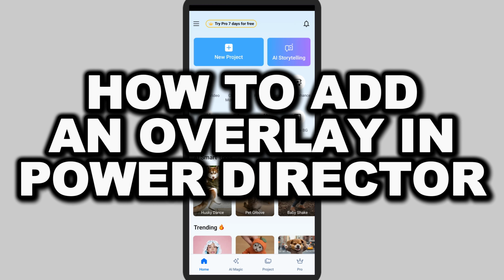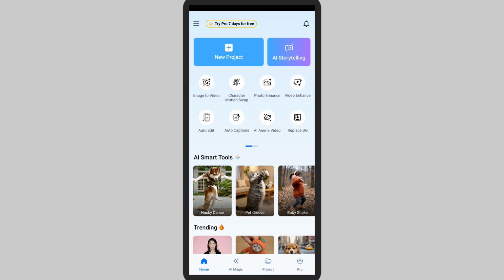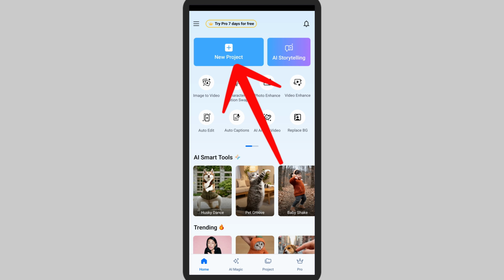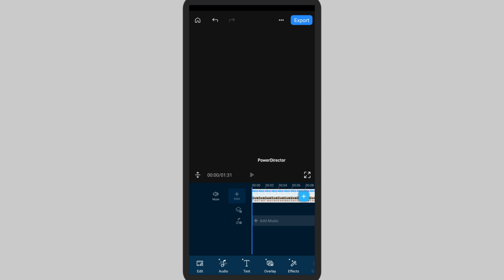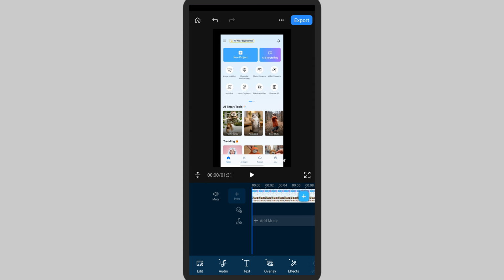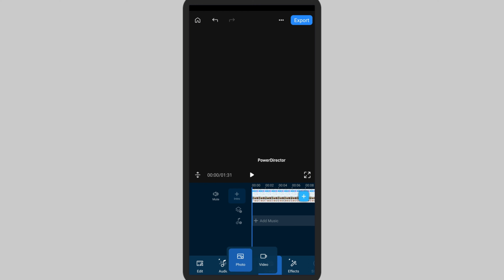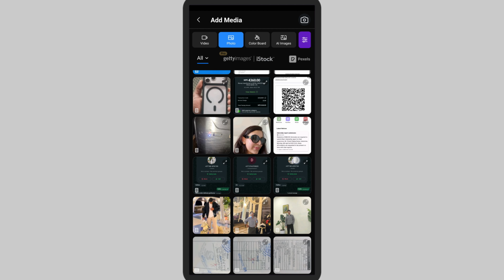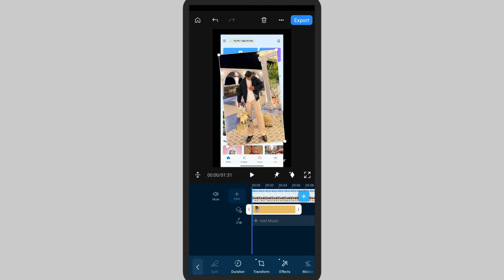How to Add Overlay in Power Director 2026?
Learn how to add an overlay in PowerDirector to place images, videos, or graphics on top of your main footage. In this video, you will see the exact steps to use additional tracks on the timeline, resize and position overlay elements, and create picture-in-picture effects easily. This beginner-friendly guide explains how to add logos, watermarks, stickers, or extra clips as overlays to make your videos more engaging for YouTube, TikTok, Instagram, or any platform. Follow along to manage layers properly and create professional overlay effects inside PowerDirector.